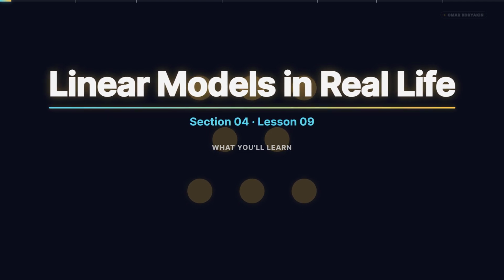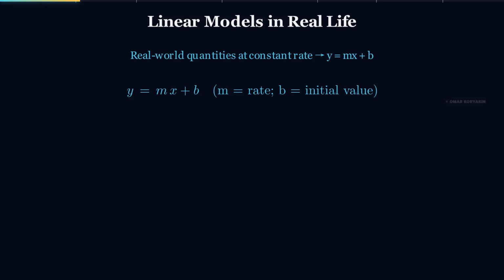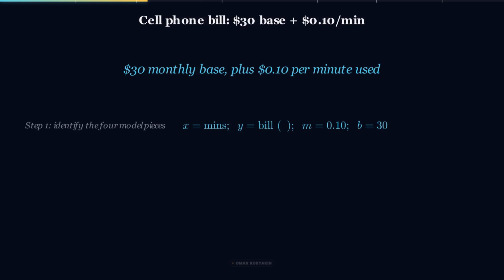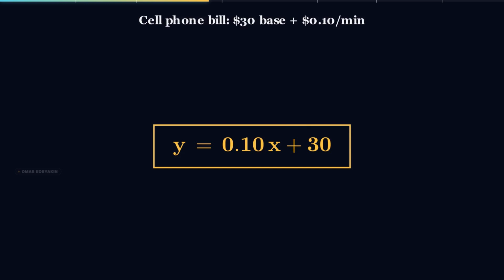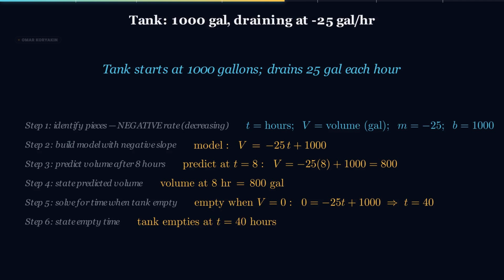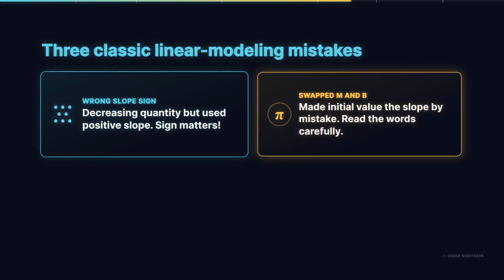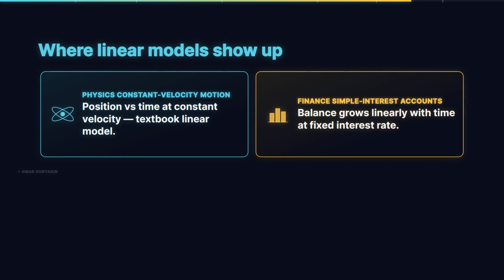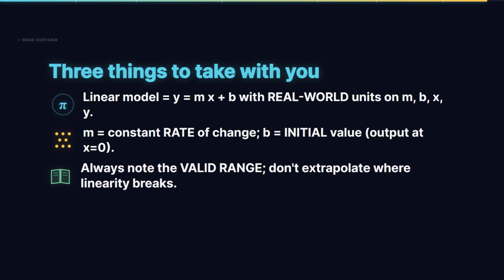Algebra Masterclass | S04E09: Linear Models In Real Life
The fastest way to master Linear Models In Real Life - explained step-by-step with zero skipped steps.

CHAPTERS
0:00 Introduction
1:00 Rule 1: The Basics
1:37 Rule 2: Product of Powers
5:18 Worked Example